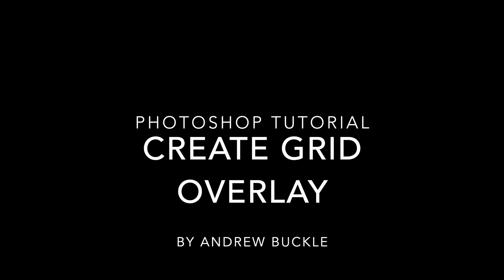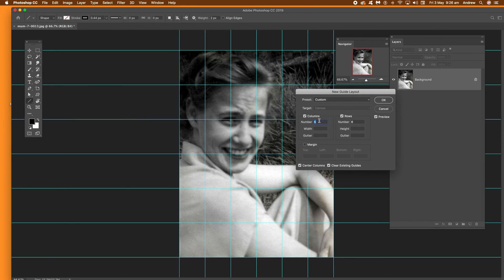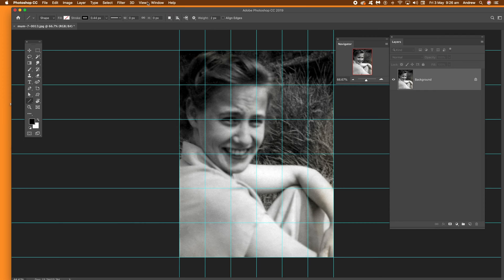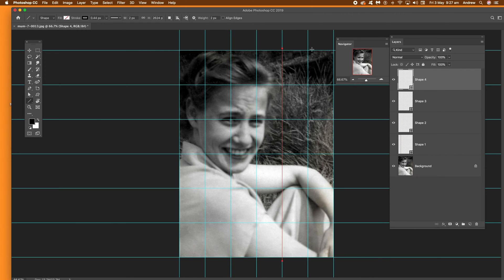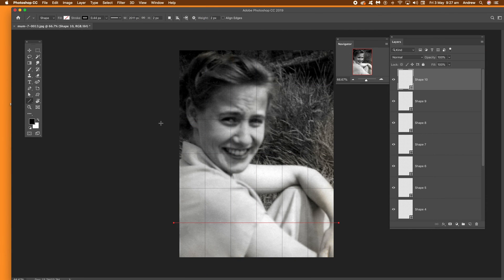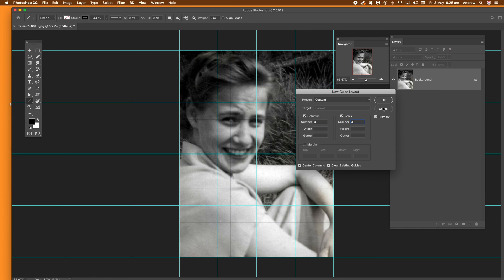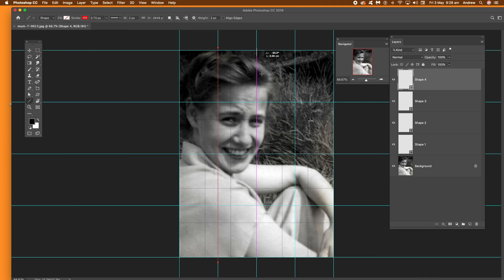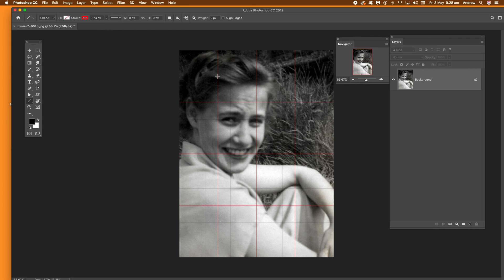Create grid overlay in Photoshop how-to tutorial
Create a grid / guide overlay for photos in Photoshop CC 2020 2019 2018 etc tutorial. You can add all kinds of precise grids overlays to images and use them in numerous ways such as a guide to drawings / illustrations / photos etc

0:00 Introduction
0:01 PHOTOSHOP TUTORIAL CREATE GRID OVERLAY
0:26 Now use the line tool (as a shape)
0:50 Make certain snap is ON for guides
1:57 You can add any number of grids
2:57 Flatten or group the shape layers as required